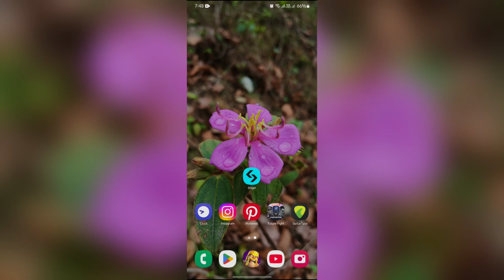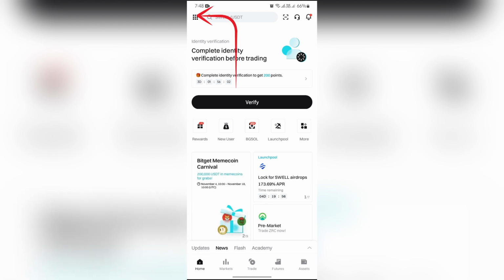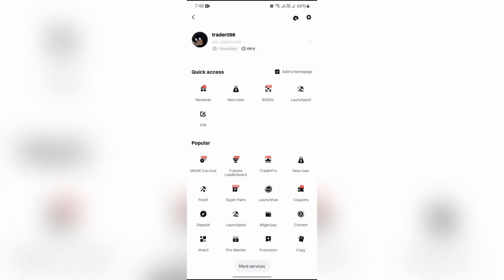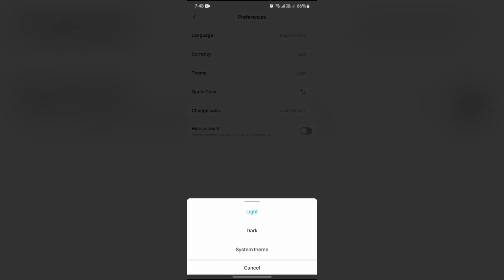How to Change Theme in Bitget 2024 | Personalize Your Bitget Interface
Learn how to change the theme of your Bitget interface to match your personal style. This simple guide will show you how to switch themes for a customized look and feel in 2024.